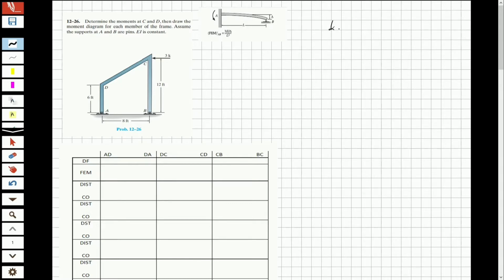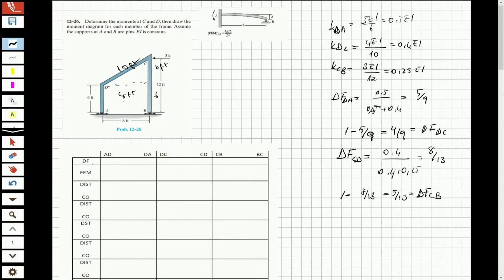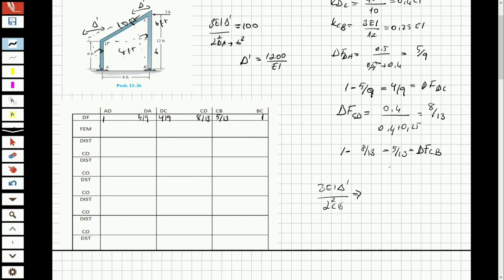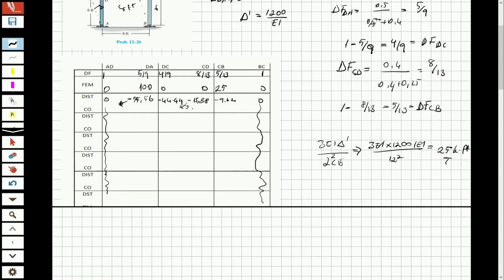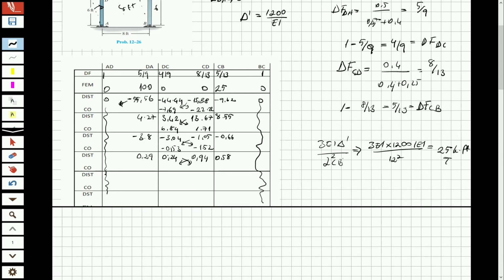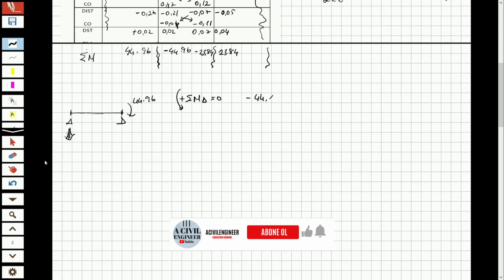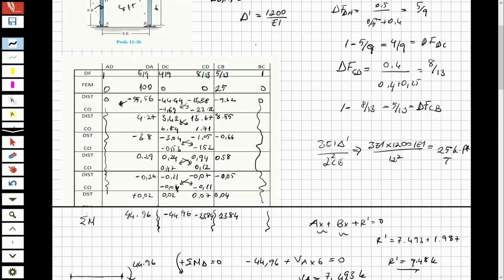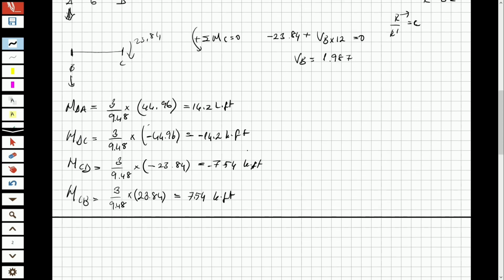STRUCTURAL ANALYSIS - MOMENT DISTRIBUTION METHOD FRAME WITH SIDEWAY SOLVED QUESTION -7